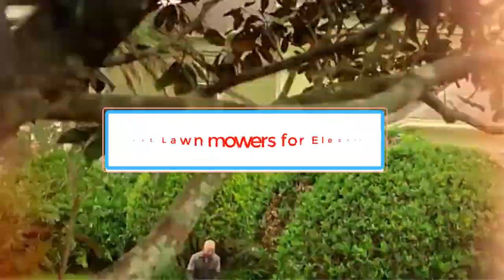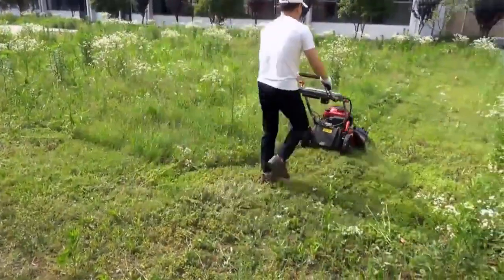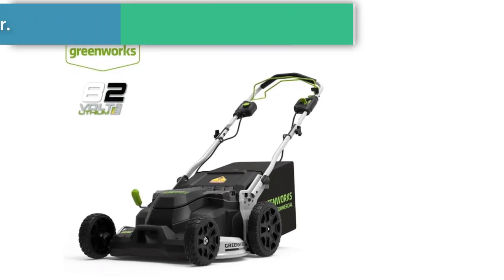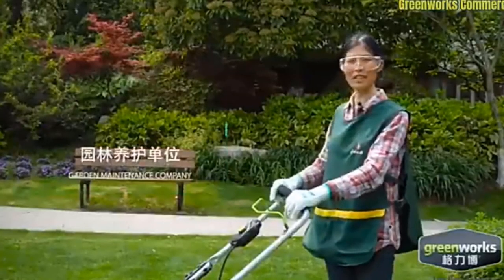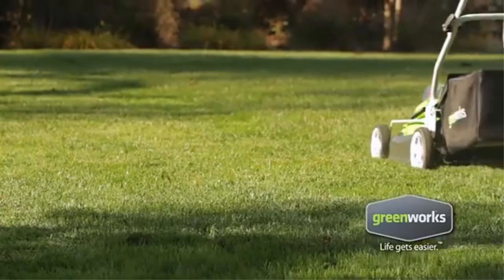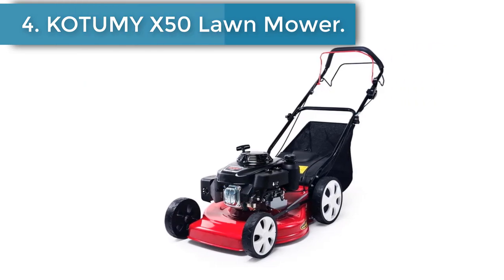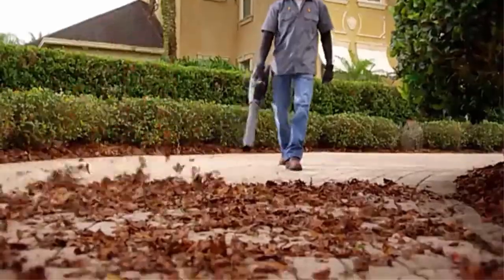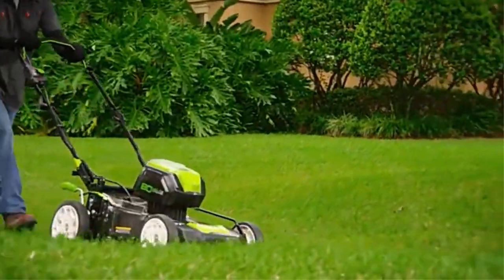✅Best Lawn mowers for Electric | Top 5 Electric Lawn mowers 2023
1. Gasoline MDSLX-196EA mower.

2. Greenworks Garden Lawn Mower.

3. Greenworks Lawn Mower Electric 1200 G-MAX.

4. KOTUMY X50 Lawn Mower.

5. Greenworks 80 Lawn Mower.

In this video, we listed the Best Lawn mowers for Electric  that are available on the market for their true quality, actually, I tried to make the list based on their popularity quality-price durability user opinions and more.